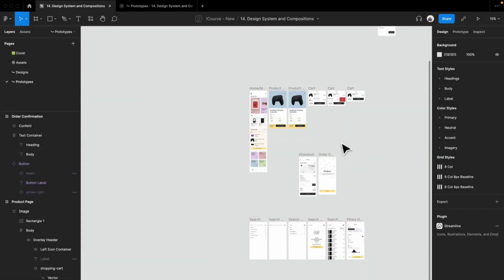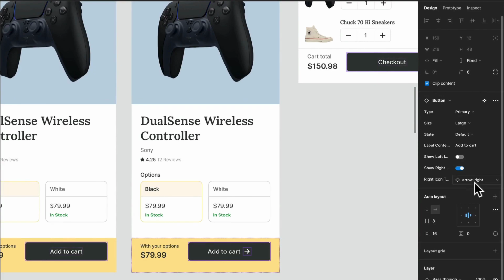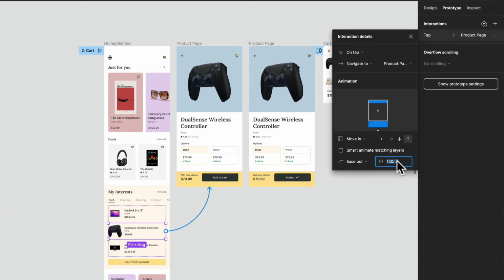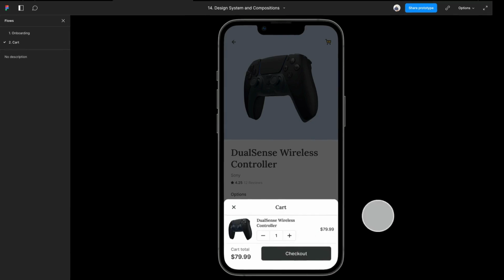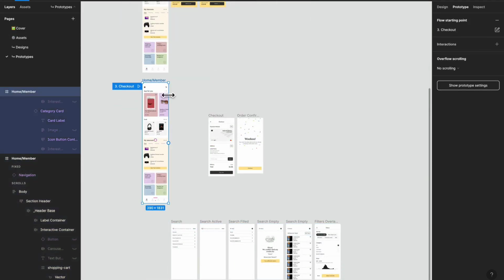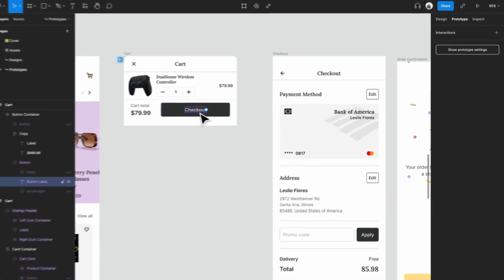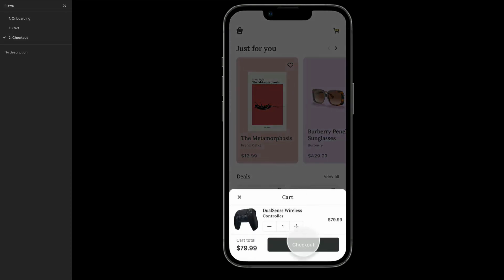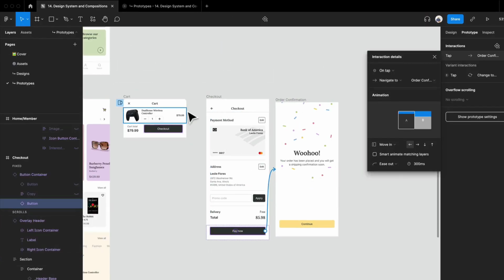Prototypes Checkout | Figma Course for UI/UX Beginners